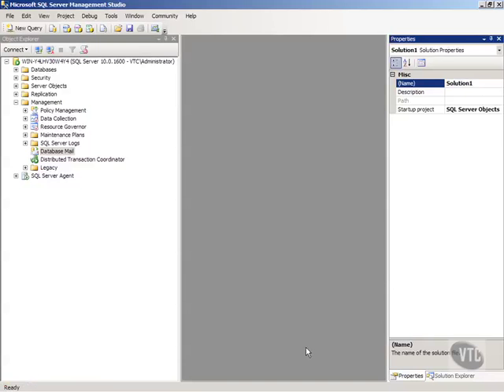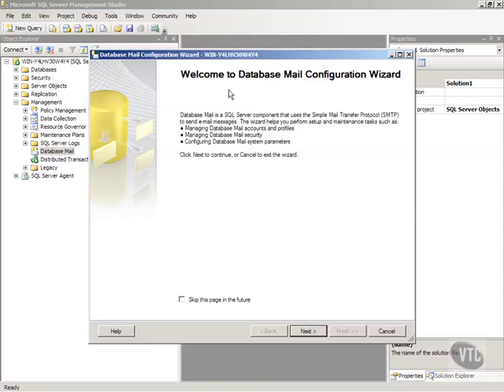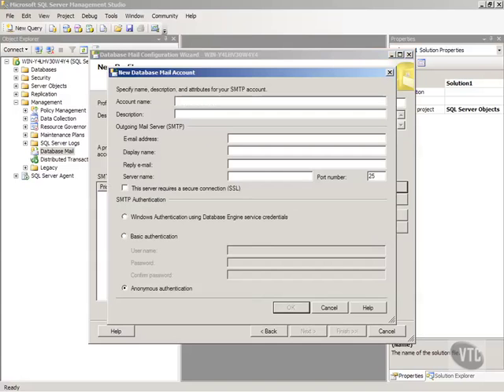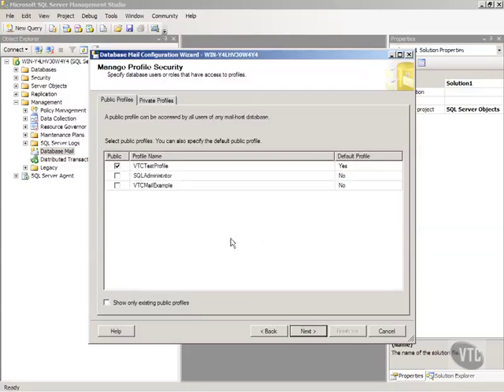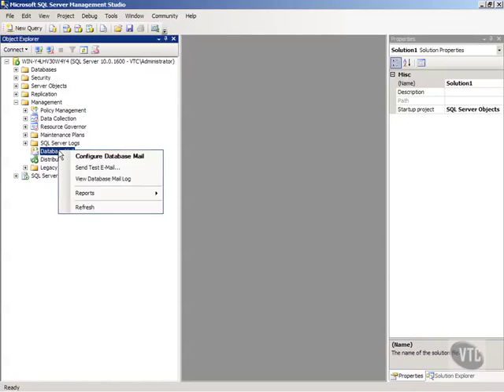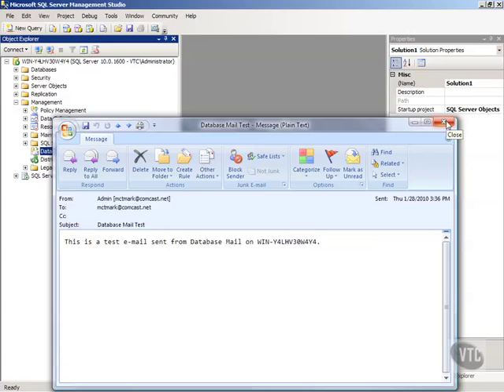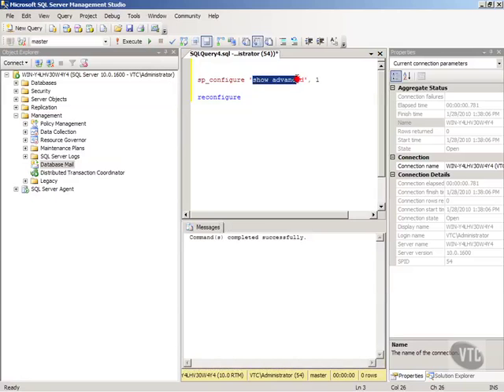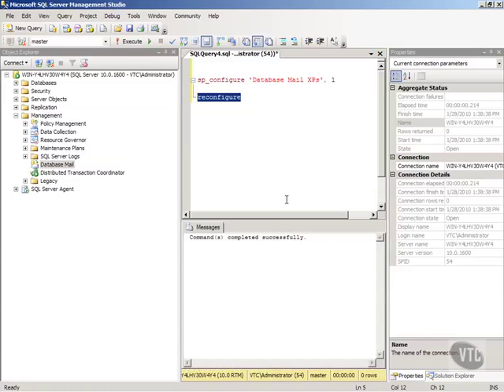Microsoft SQL Administration 2008a